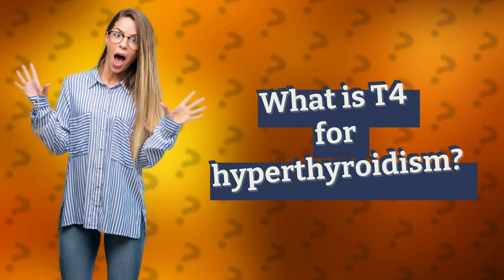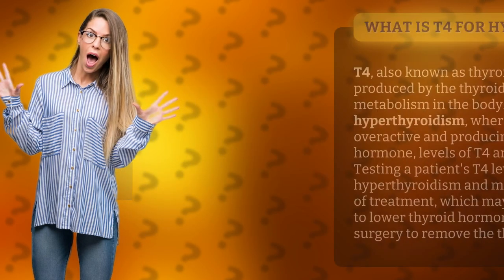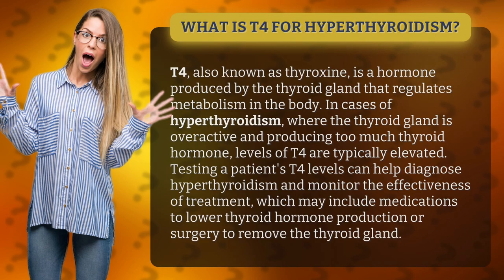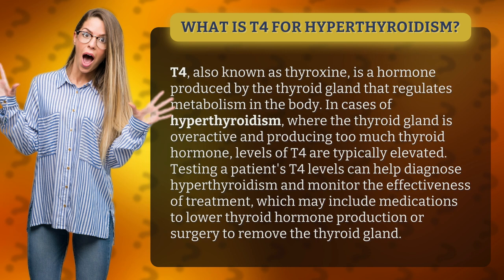What is T4 for hyperthyroidism?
Are you curious about the role of T4 in hyperthyroidism? Look no further! In this video, we dive into the ins and outs of T4, also known as thyroxine, and its crucial role in regulating metabolism. Discover how elevated levels of T4 can indicate hyperthyroidism and learn about the various treatment options available. Watch now to become an expert on T4 and hyperthyroidism!